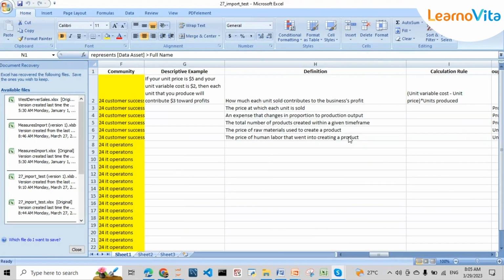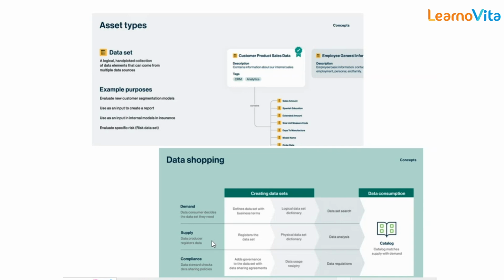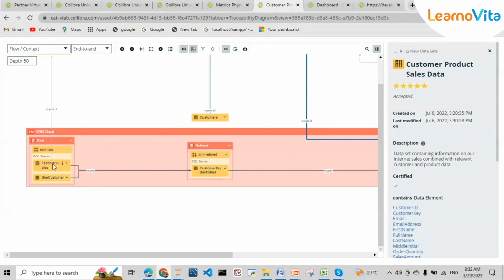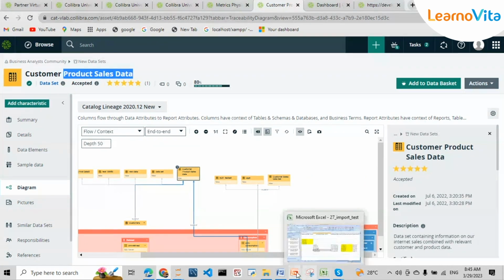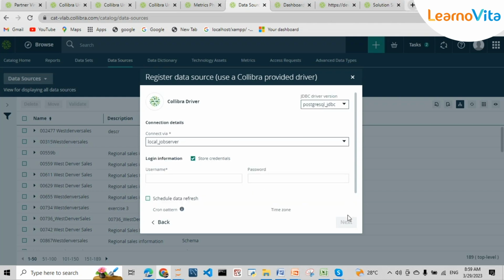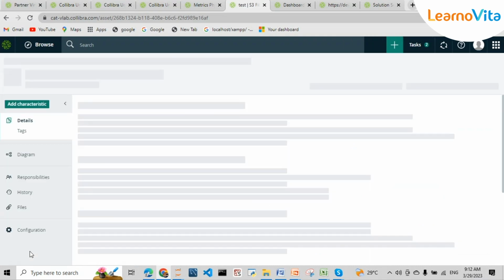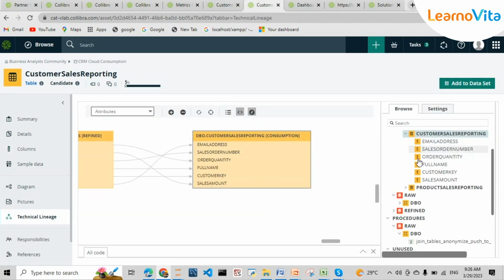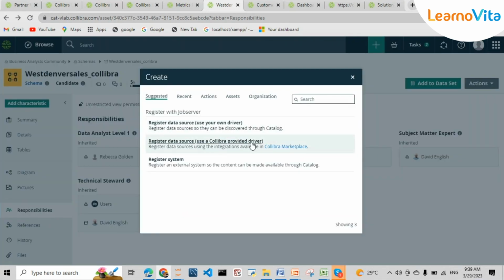Collibra | Streamline Your Customer Product Sales Data with Collibra | Part - 1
Welcome to our video about Collibra, the cutting-edge data governance and management platform that helps businesses to manage their customer products sales data more effectively. In today's digital age, the amount of data generated by businesses can be overwhelming, making it difficult to manage, analyze, and gain insights from. Collibra is the solution to this challenge, providing a centralized platform that streamlines the data governance process and ensures that data is accurate, consistent, and compliant with regulations .With Collibra, businesses can achieve a single view of their customer products sales data, enabling them to take data-driven decisions that enhance their marketing and sales strategies. The platform offers a range of features, including automated data lineage, data quality, and data cataloging, making it easier for businesses to manage their data across the entire organization. Collibra is also customizable, allowing businesses to tailor the platform to their specific needs and requirements. At its core, Collibra is designed to help businesses make sense of their customer products sales data, enabling them to gain insights that can help to drive growth and profitability. It's an essential tool for businesses that want to stay ahead of the curve in today's competitive marketplace. So, whether you're a small business or a large enterprise, Collibra is the perfect tool to help you unlock the full potential of your customer products sales data. In conclusion, Collibra is a must-have tool for businesses that want to manage their customer products sales data more effectively. With its advanced features, customization options, and user-friendly interface, it's the perfect solution for businesses looking to gain insights from their data and take their marketing and sales strategies to the next level. So, why wait? Sign up for Collibra today and start unlocking the full potential of your data!

Collibra data Sales  Training & Certification Course Covers Fundamentals ➔ Advanced Concepts like [data Record ,CRM & More] ✦Live Project ➔ Live Classes